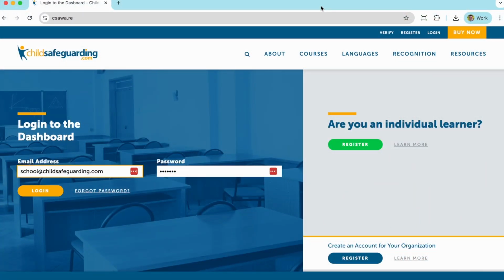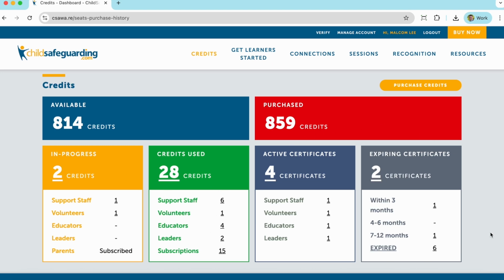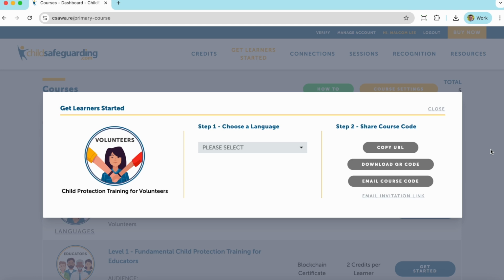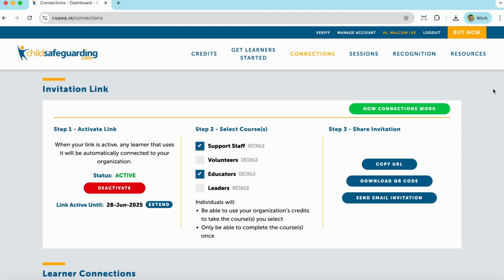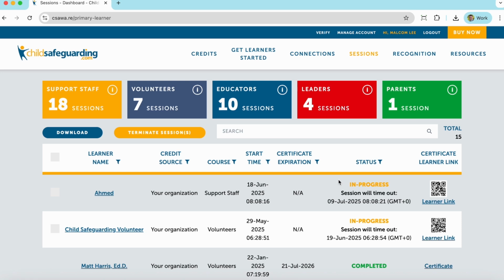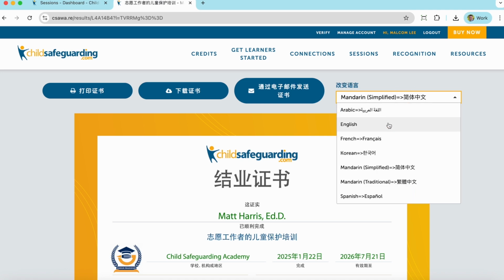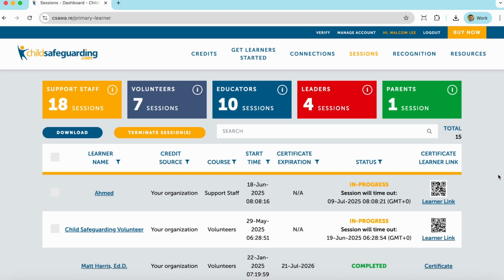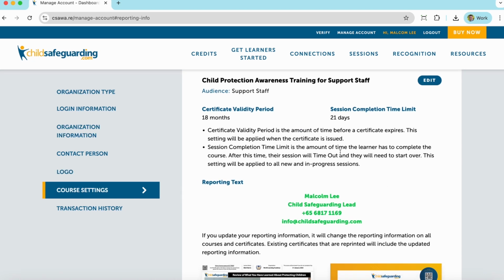GETTING STARTED on ChildSafeguarding.com as an Organization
In this Getting Started video, we show organizations how to use ChildSafeguarding.com, including:
- An overview of your account and your dashboard
- How to purchase and use credits to access any course or language on our system
- How to get learners started on our Child Protection courses
- How to manage connections and course access
- How to manage and monitor course sessions
- An overview of our ChildSafeguarding.com Recognition Program